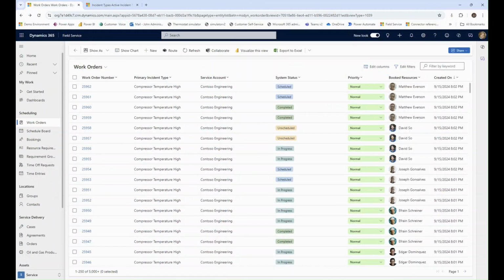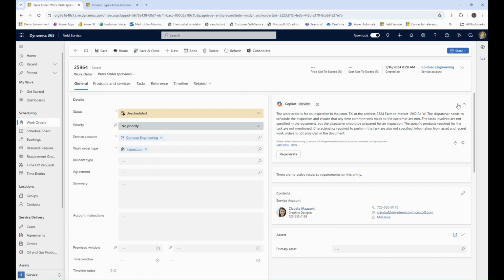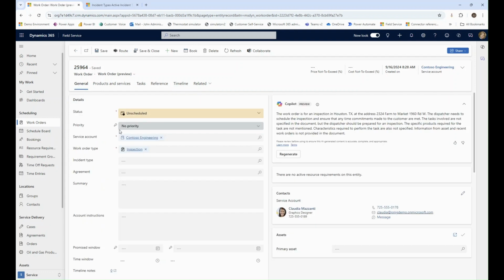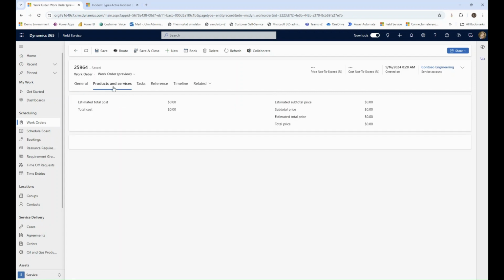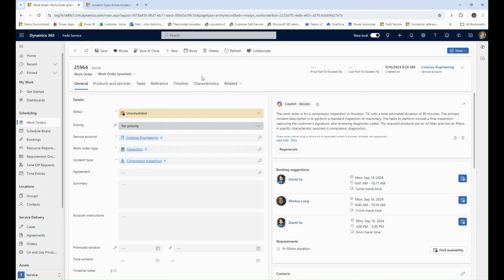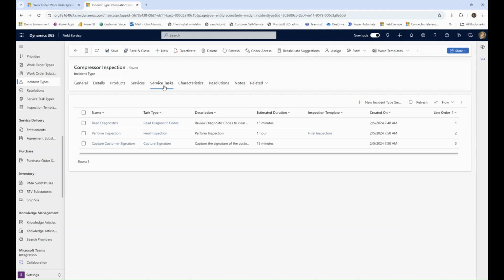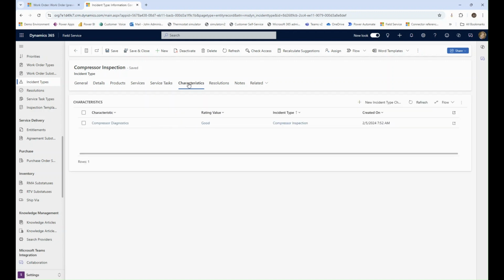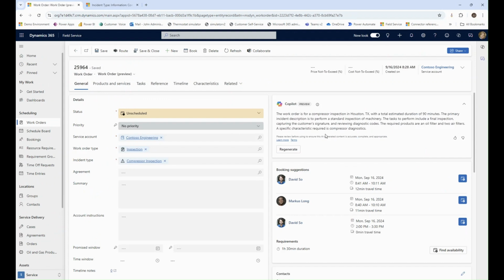Frontline Focus: Incident Types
Are you looking to streamline your field service operations and improve efficiency? Look no further! Dynamics 365 Field Service offers a powerful feature called Incident Types that can help you achieve just that.

🔹 What are Incident Types? Incident Types act as templates for common work orders, allowing you to define specific tasks, products, services, and durations for various types of incidents. This not only saves time but also ensures consistency and accuracy in your field service operations.

🔹 Key Benefits:

Standardization: Create standardized templates for recurring incidents, ensuring that all necessary tasks and resources are included.
Efficiency: Quickly generate work orders with predefined tasks and resources, reducing manual entry and minimizing errors.
Customization: Tailor incident types to meet the unique needs of your organization, including specific service tasks, products, and durations.
Improved Reporting: Use incident types to track and analyze the performance of different types of incidents, helping you make data-driven decisions.